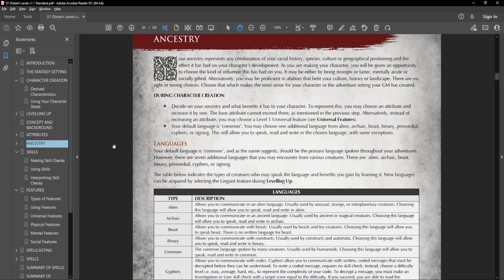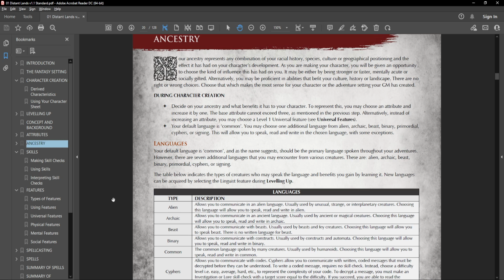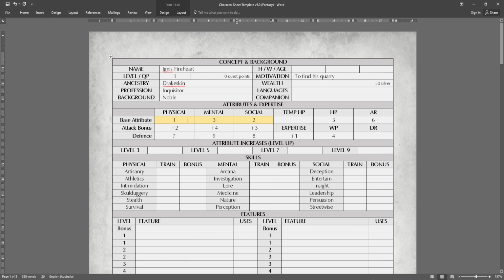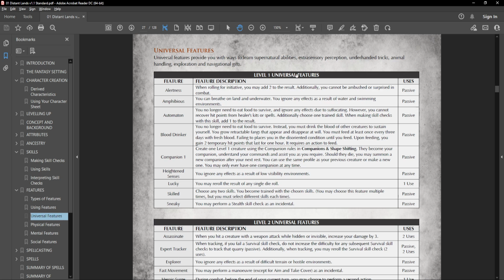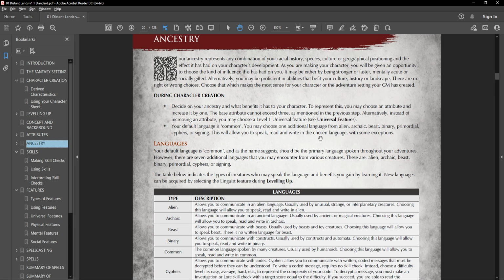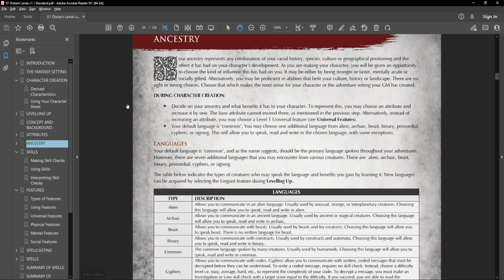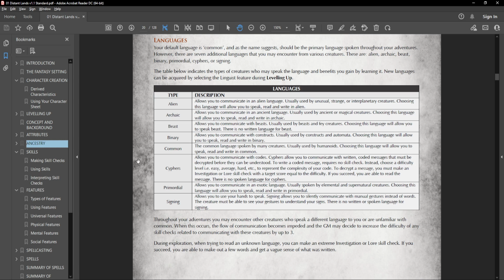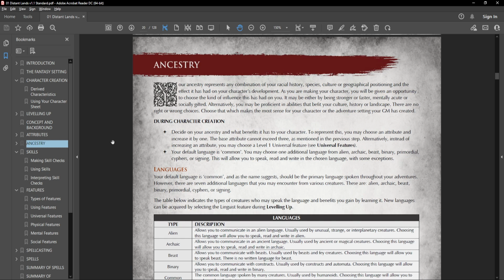1D10 System - Character Creation - Part 4 - Choose Ancestry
A step-by-step walk through of the character creation process using the 1D10 system.